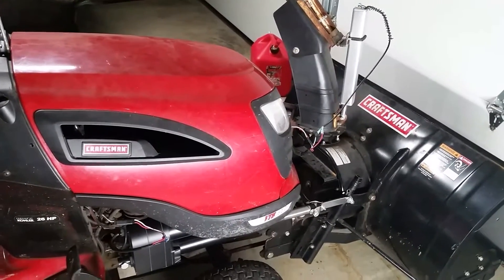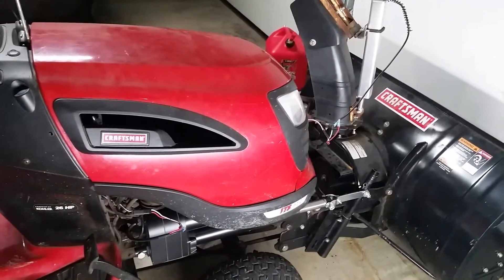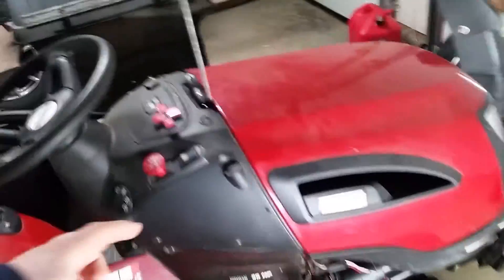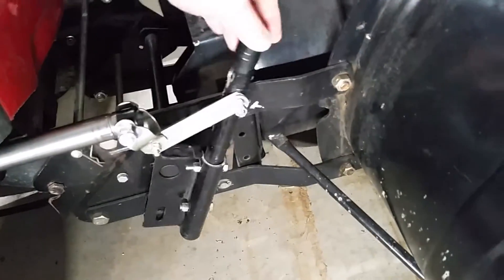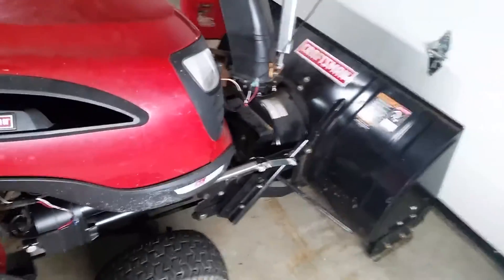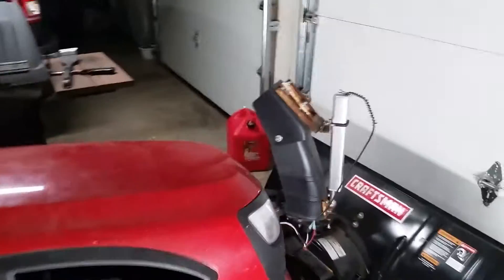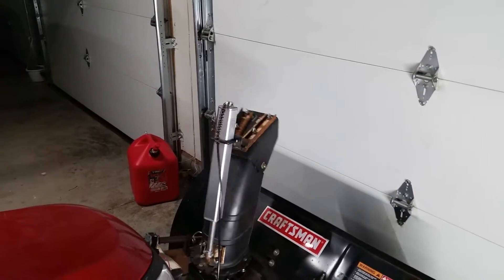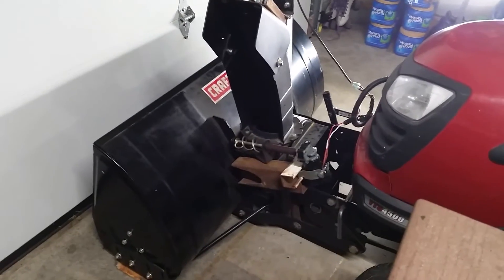Power lift upgrade for snowblower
8 inch servo City actuator upgrade from and one and a half inch stroke per second actuator.